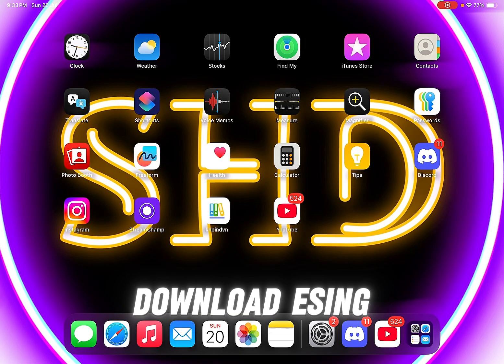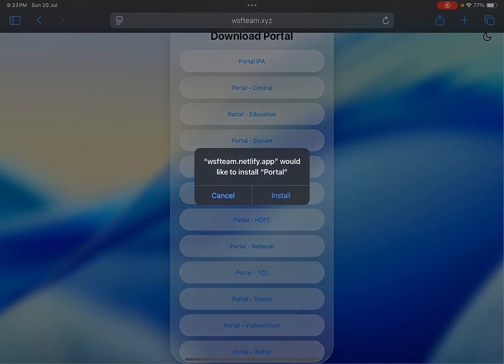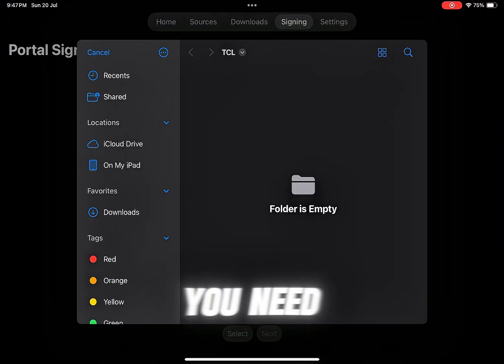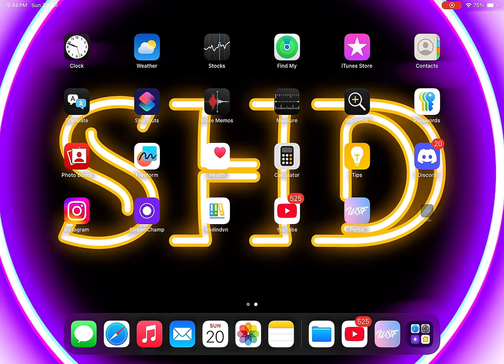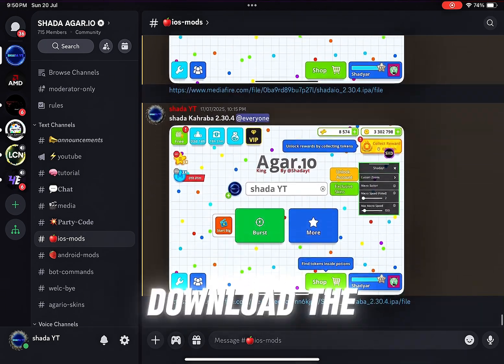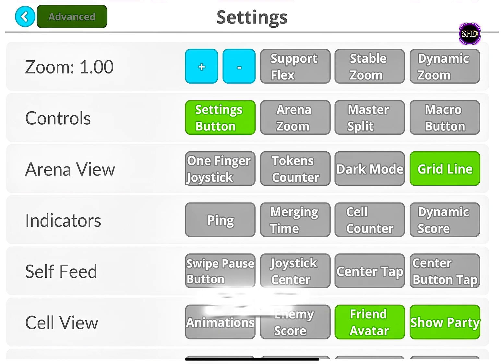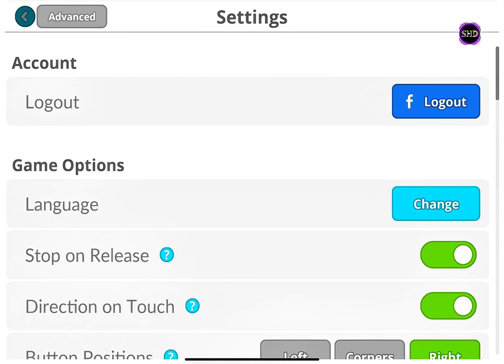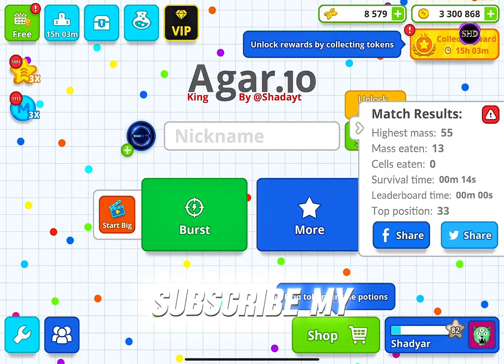(ESING) INSTALL IOS- NEW METHOD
WSF 👇🏼

Certificate 👇🏼

AGAR.IO MOD MENU 2.30.4 👇🏼

ksign ios ready to install fix
ksign ios fix
ksign ready to install ios fix
ready to install ksign sign fix
ksign on ios
ksign on iphone
ksign on ipad
ksign on iphone & ipad